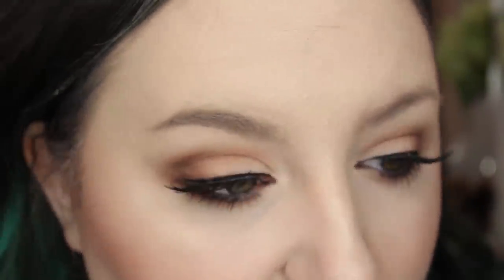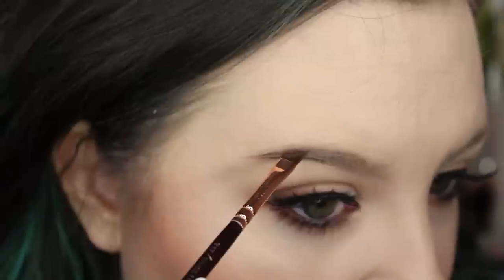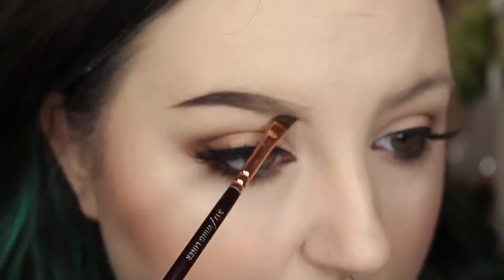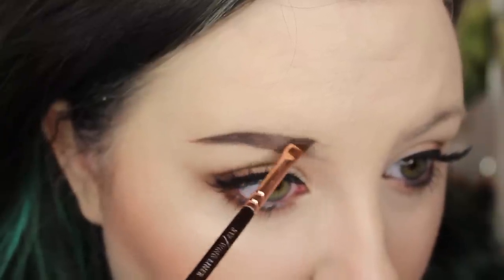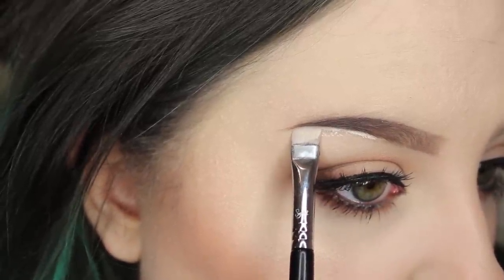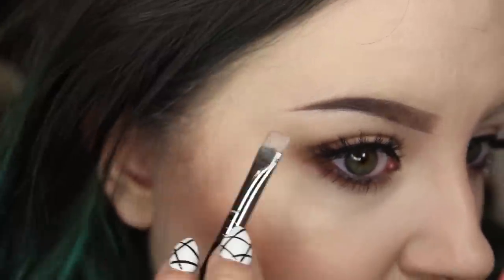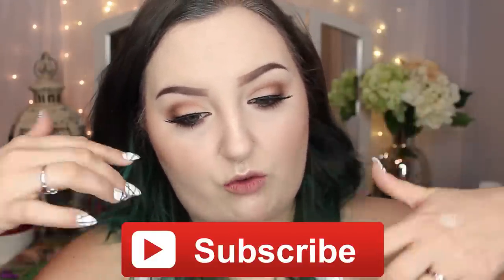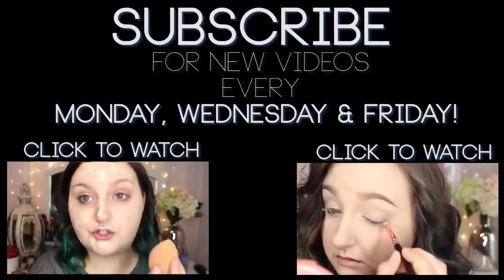Current BROW Tutorial | Anastasia Dip Brow & Perfecting with Concealer! | RawBeautyKristi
I am working on my current routines so that when i decide to do an eye look, i can just link these in the description of the videos! :D

Whatever spoolie you have

♦ LINKS ♦
F A C E B O O K ♥

Kristi
xoxo